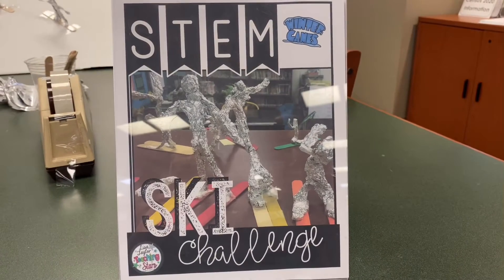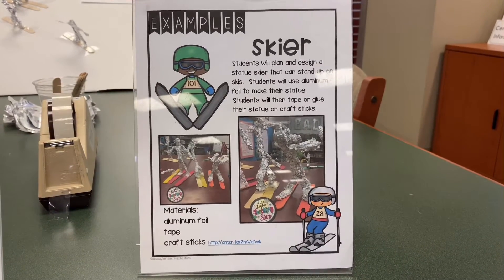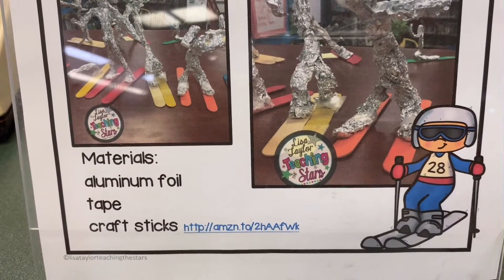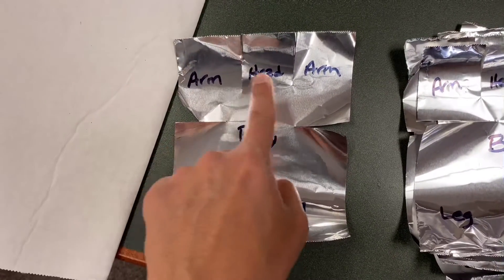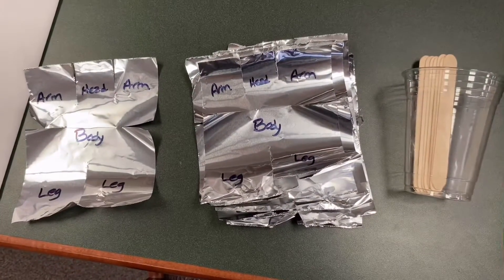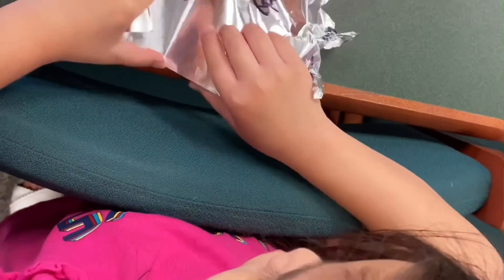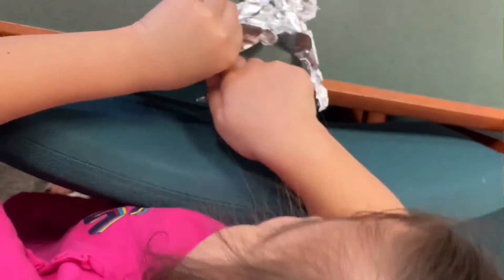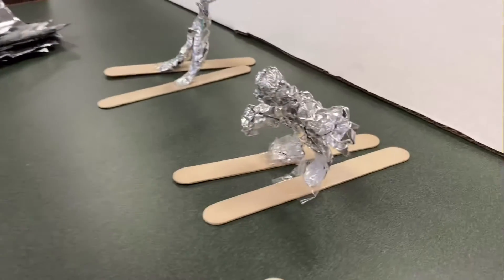STEM Challenge: How to Make a Skier from Aluminum Foil - Simple Play Activity for Kids Toddlers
STEM Science Technology Engineering Math